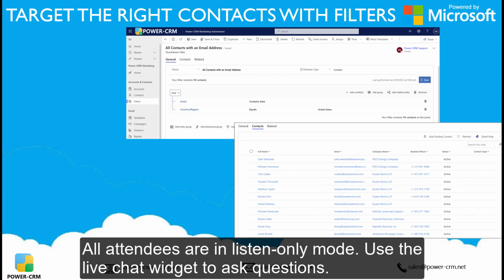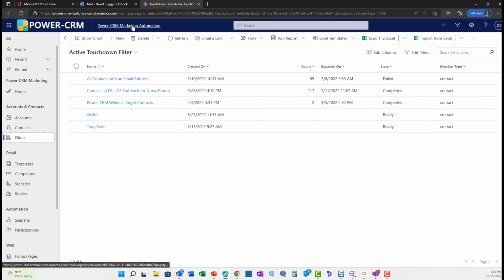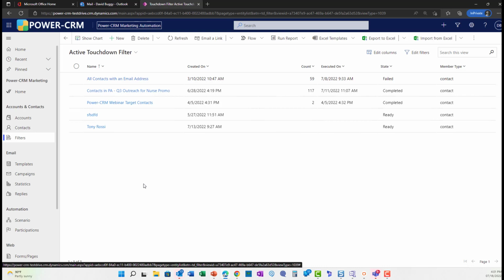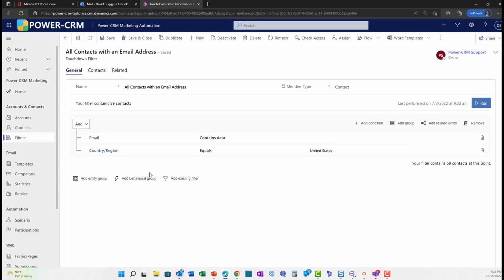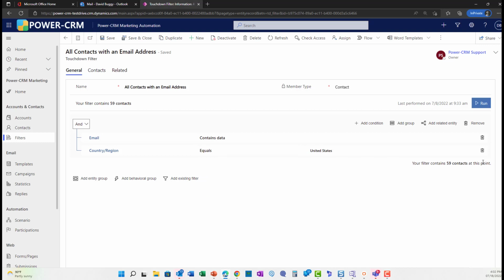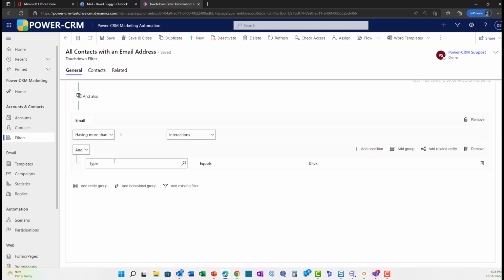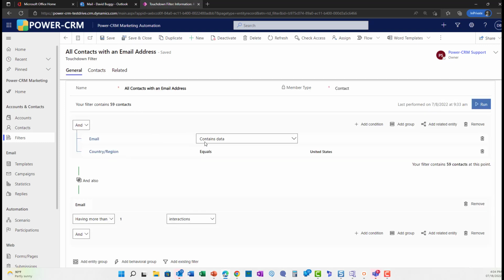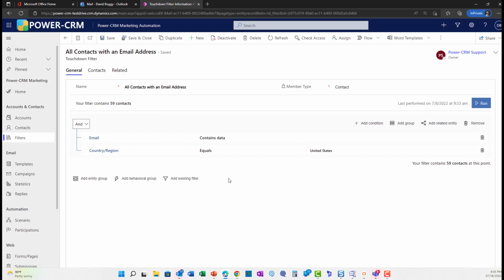Power CRM Marketing Automation Target Contacts with Filters